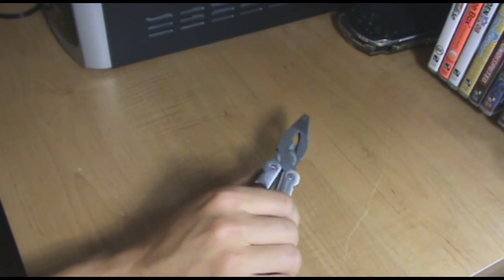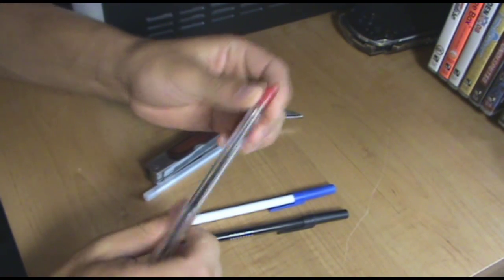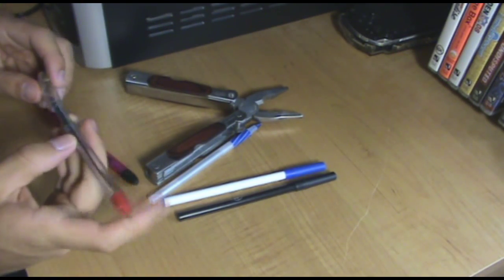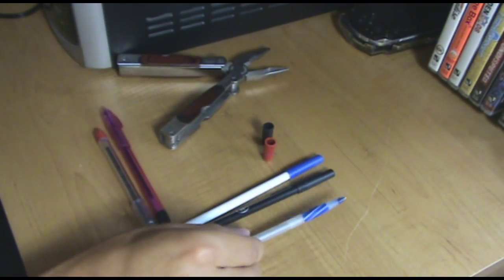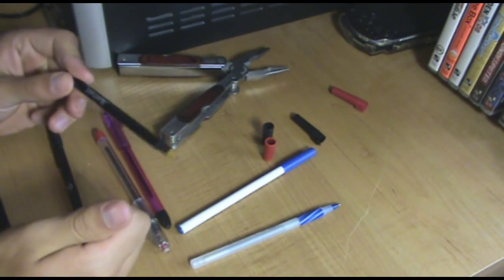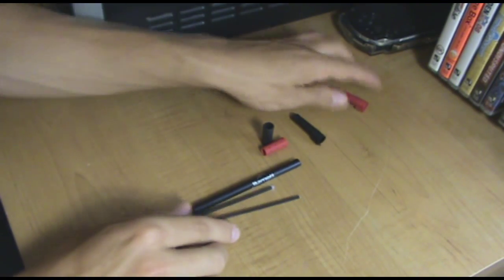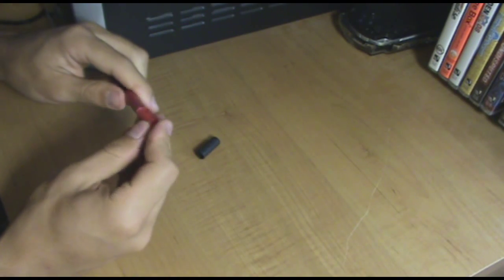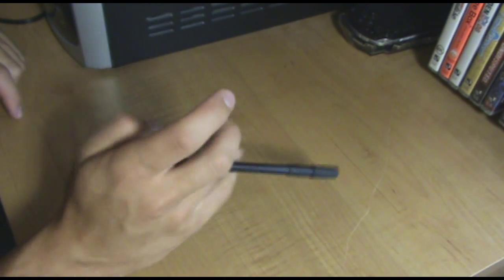How to Make a BICtory Penspinning Pen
How to Make a BICtory Penspinning Pen For Free!

Chances are, if you've gone to school, you've seen those kids who sit there in class and twirl their pens in their fingers all day in class and deep down inside you get jealous and wish you could do the same. Well, today you can start, right here, right now!

Who Taught You: Kyle Stroud

Bio: Kyle Stroud lives in New York and has practiced pen spinning for over 5 years now. He loves to experiment with making new pens for penspinning and wanted to teach you how to join in the fun!